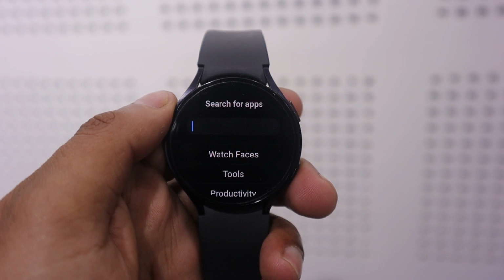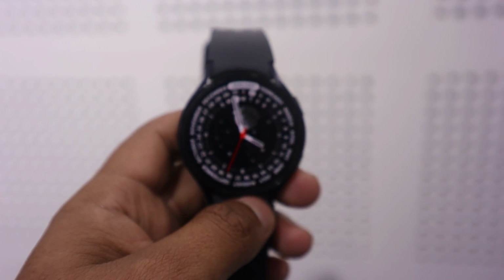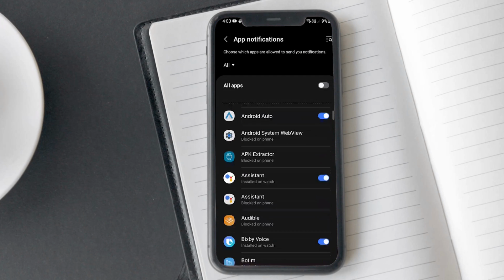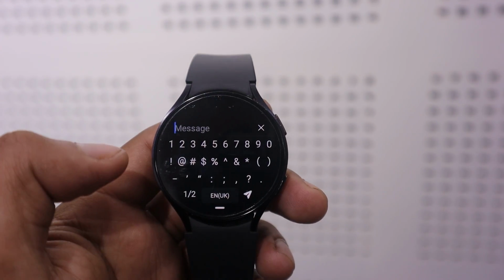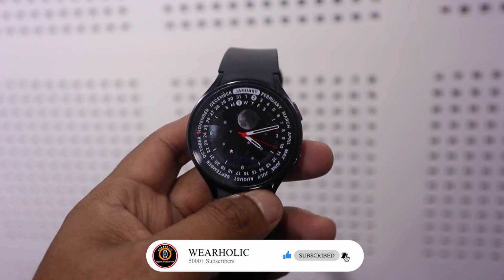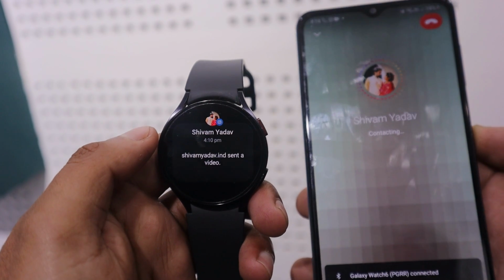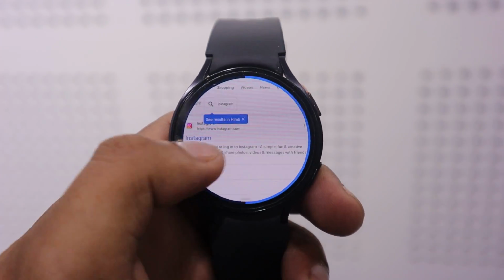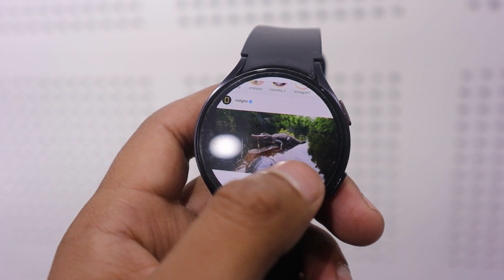How To Use Instagram On Galaxy Watch 6 : Get Instagram Notification On Samsung Galaxy Watch 6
Hey there, Samsung Galaxy Watch 6 users! Wondering how to get Instagram notifications to your wrist and reply to Instagram's DMs, messages, audio and video calls? Look no further! This video has got you covered with a simple walkthrough on installing, downloading, and using Instagram on your Samsung Galaxy Watch 6.

How To Use Instagram on Galaxy Watch 6,
how to install instagram on Galaxy watch 6,
How To download instagram on Samsung Galaxy Watch 6,
how to get instagram notification on Galaxy watch 6,
how to get instagram on Galaxy watch 6,